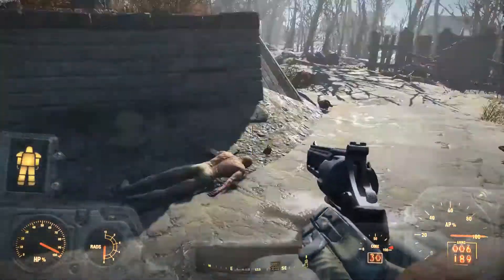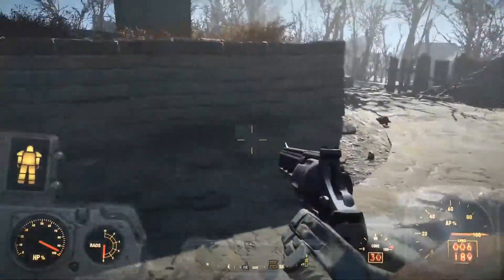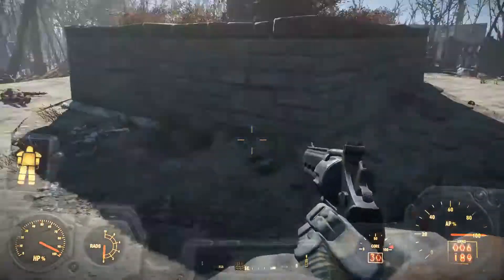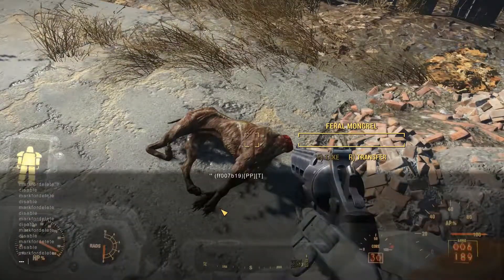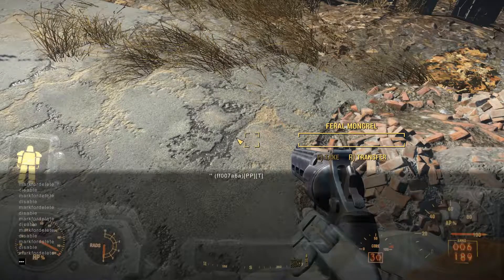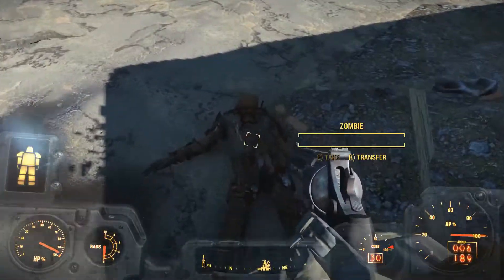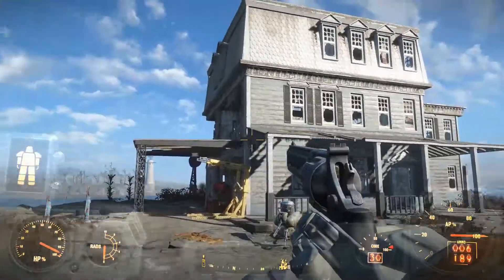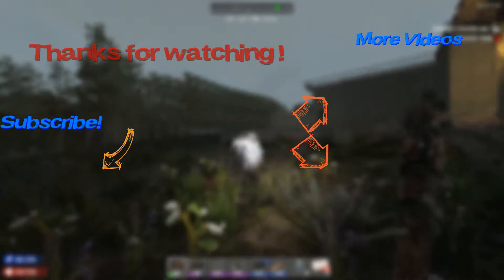Fallout 4 Tips & Tricks - Deleting the Dead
Fallout 4 easy tip on how to remove the dead that are laying all over your yard.  Yeah, like spring cleaning!  Ha!